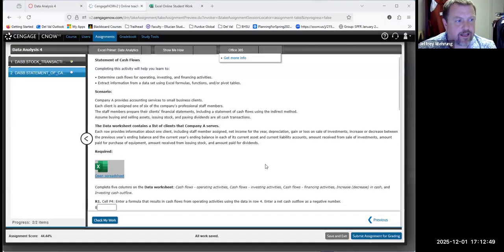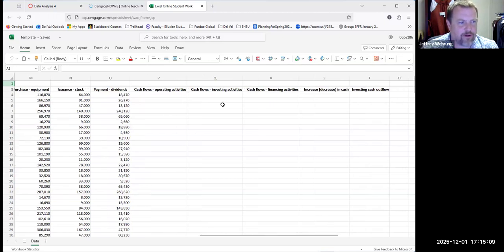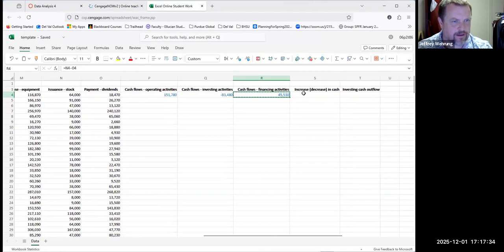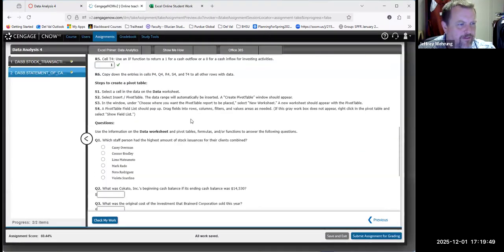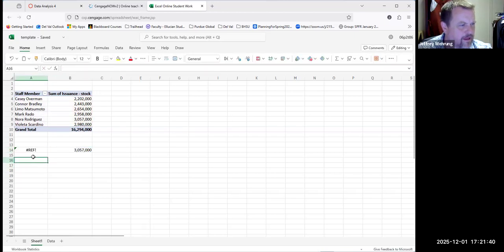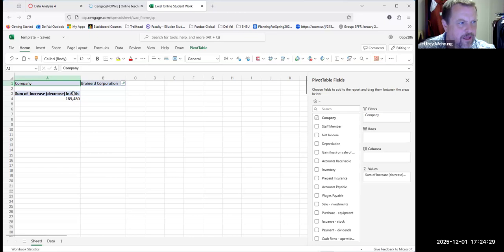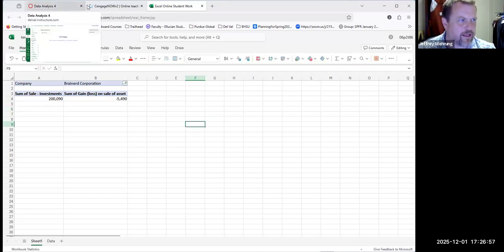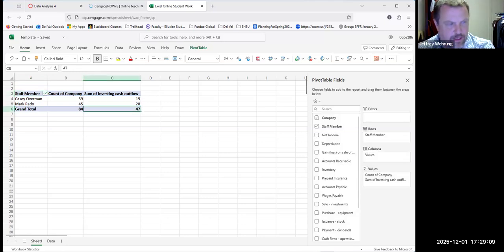Data Analysis Statement of Cash Flows